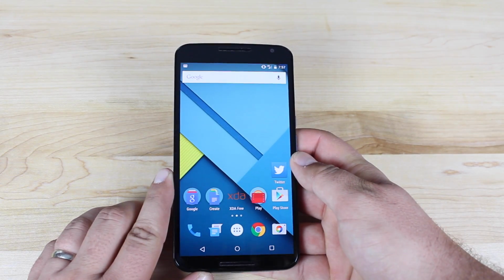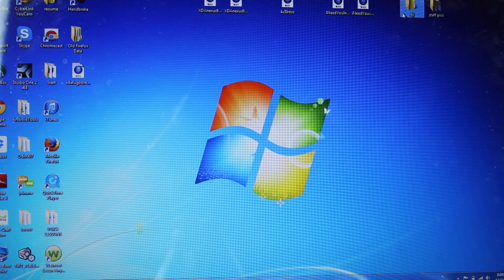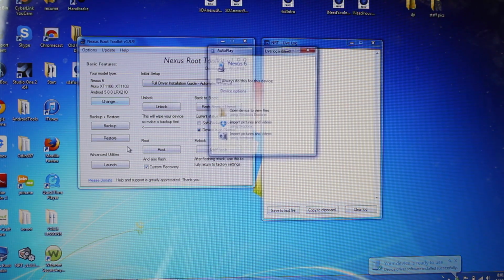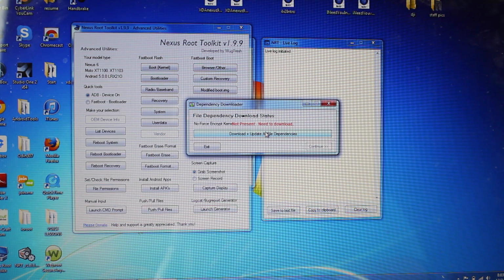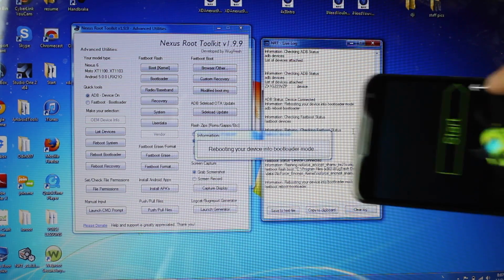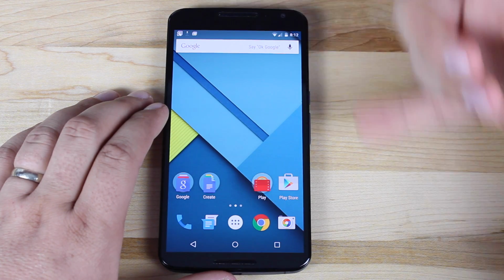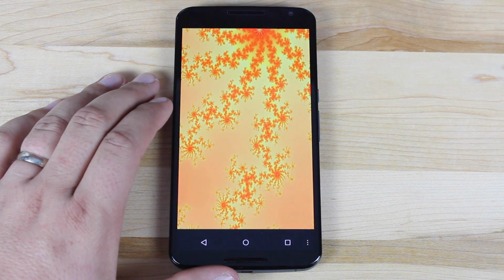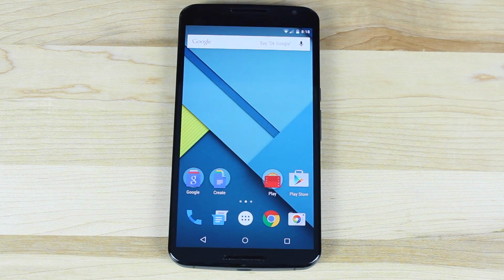How To Disable Force Encryption On Nexus 6, 9 and Benchmark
Grab the Nexus Root Toolkit from wugfresh.com